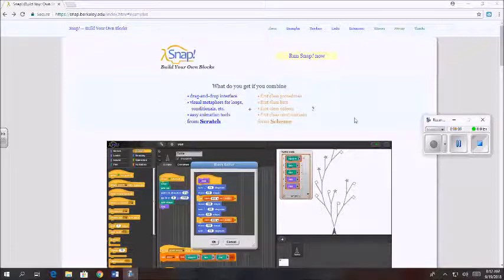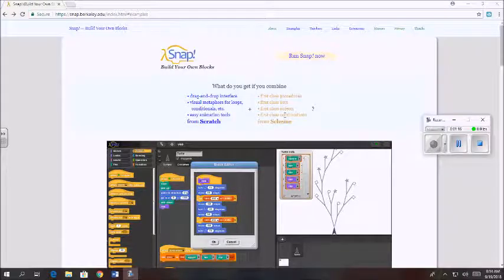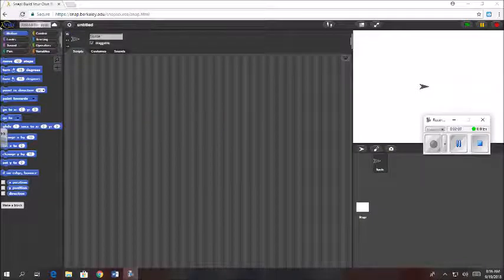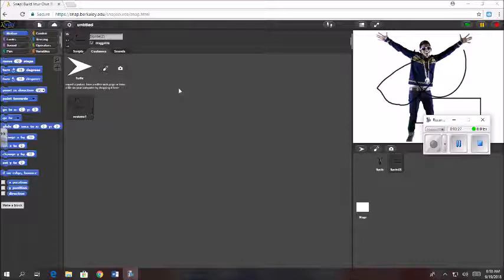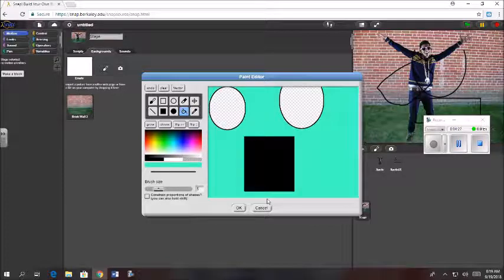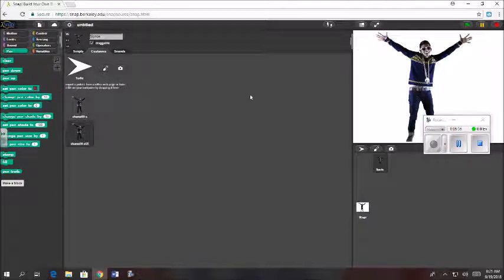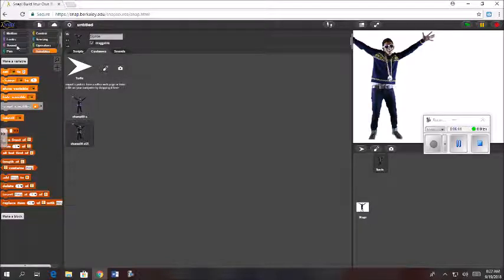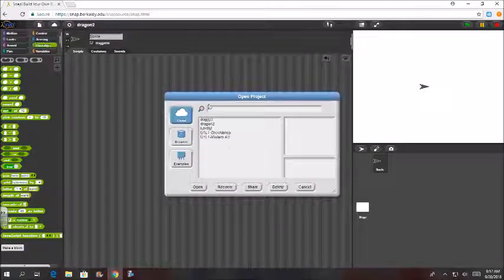Snap How to the Basics - Noah Nimmers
Learning the basics using Snap Programming